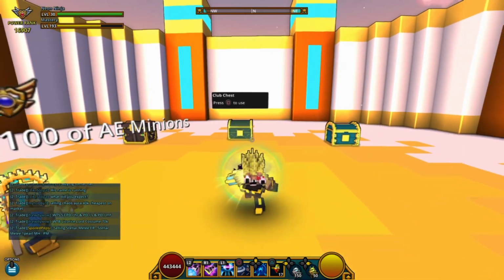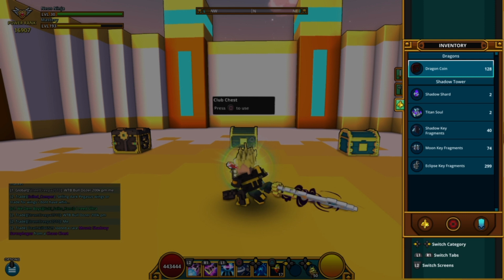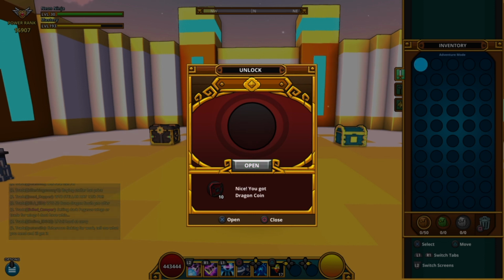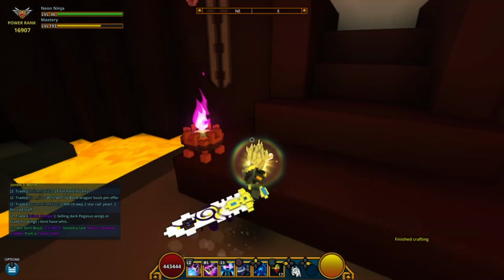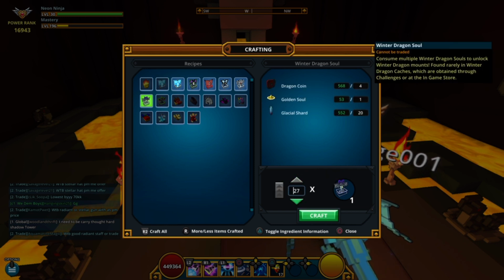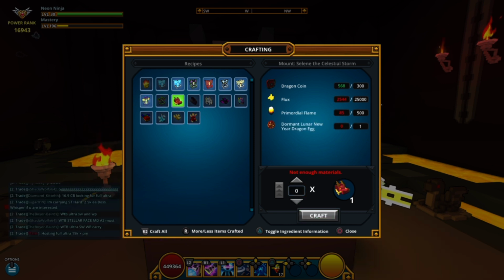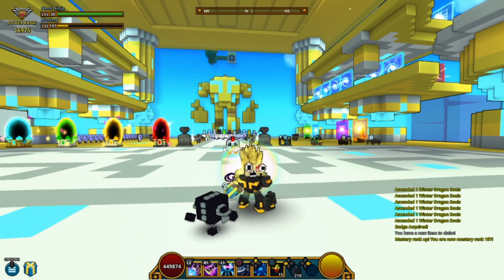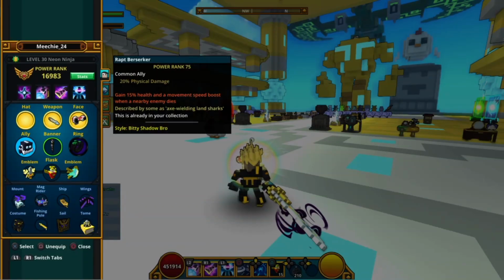TROVE - 3 NEW DRAGONS! (50 Greater Caches, 150 Lesser, 1.3k Magic Find, 200 Mastery, Egg Drop?)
PS4: Meechie_24
Club Name: AE Minions
Make sure to smash that LIKE button it let me know your enjoying my content.

Please Ignore or flag (if any) hateful, negative comments in the chat. Thank you and hope you enjoy the video :)